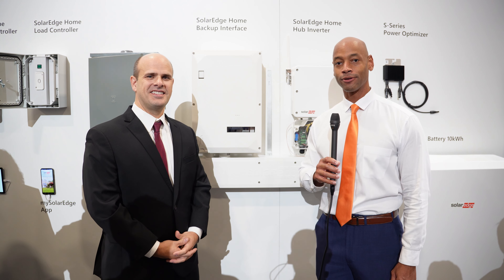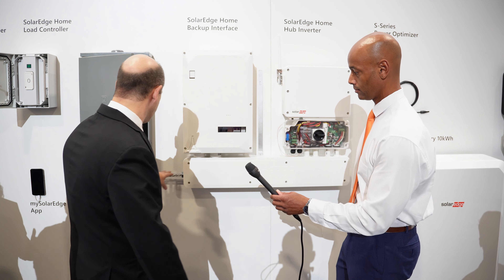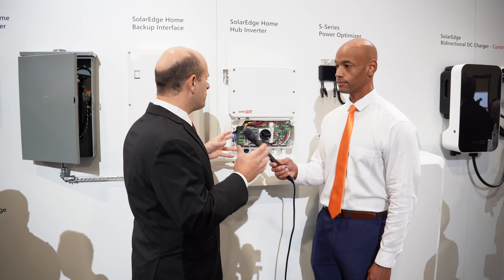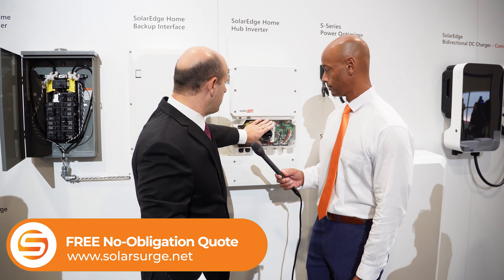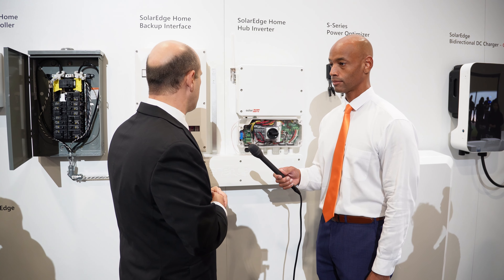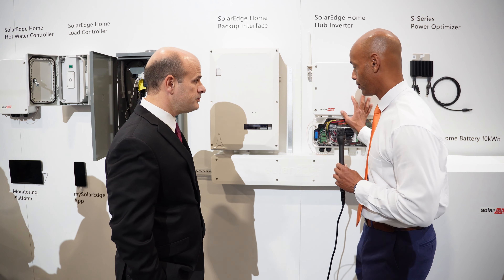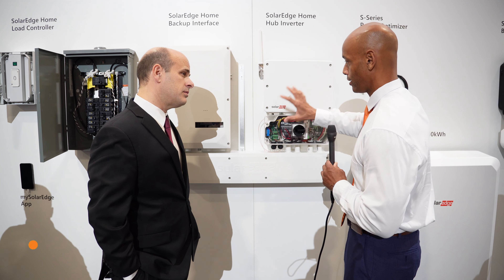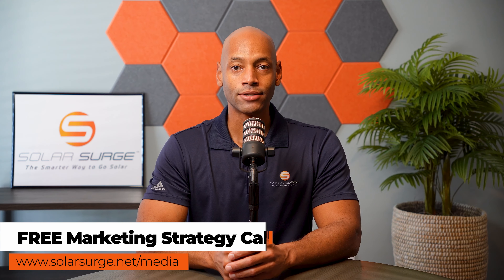New SolarEdge Home Hub Inverter Review 2023 Updated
In this video, Joe interviews Chris Thompson, Vice President of Product at SolarEdge, and we are looking at the new SolarEdge Home Hub inverter and accessories for 2023.